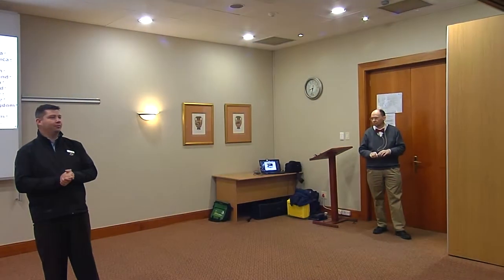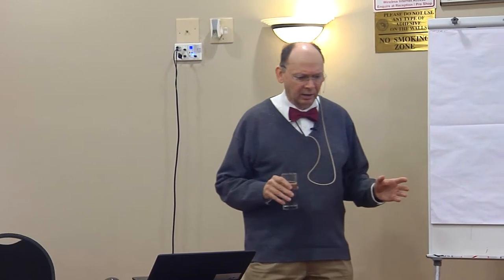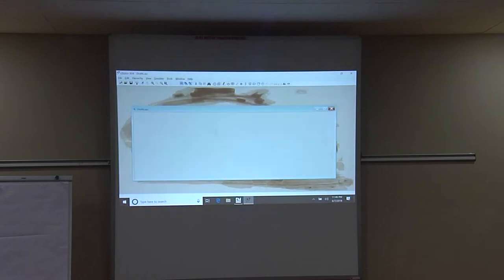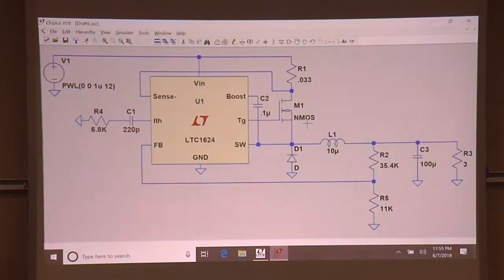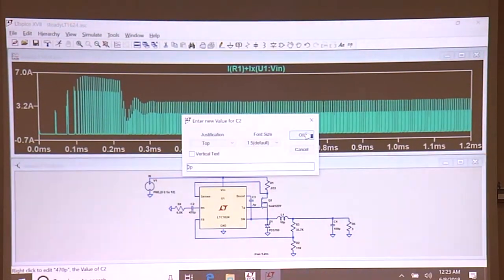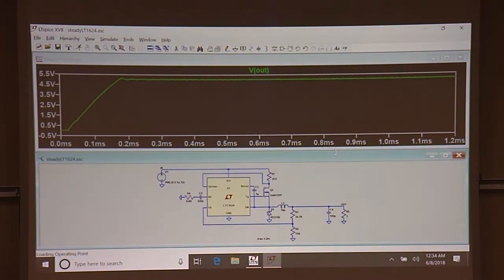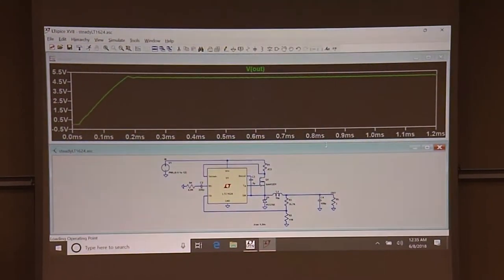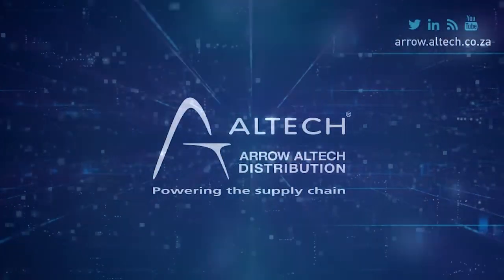LT Spice with Mike Engelhardt, 1/6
Learn the ins and outs of LT spice as presented by its creator Mike Engelhardt.